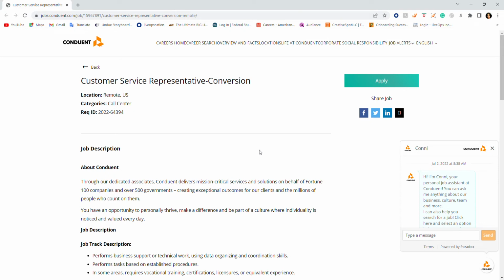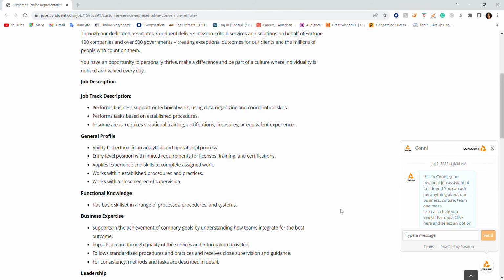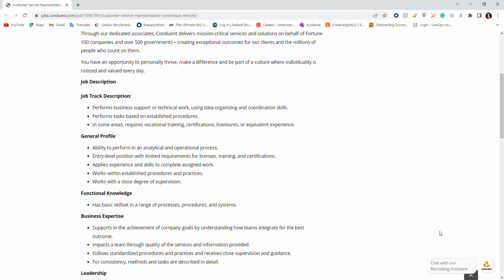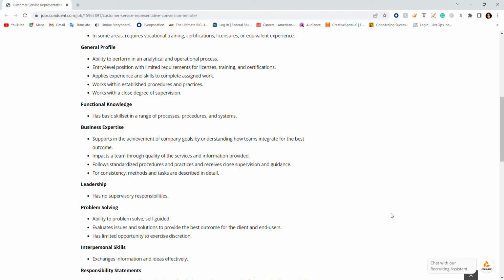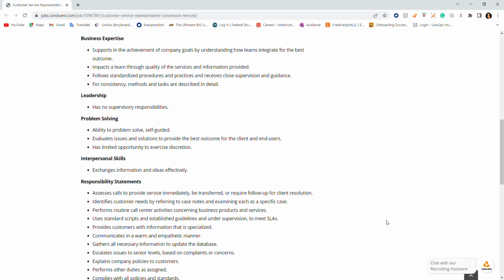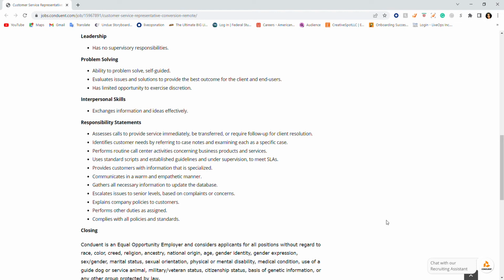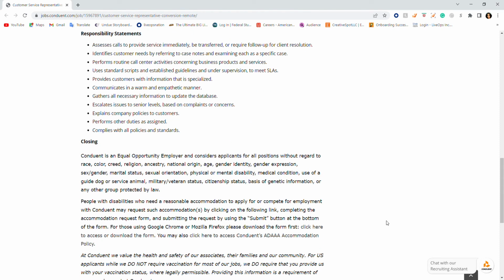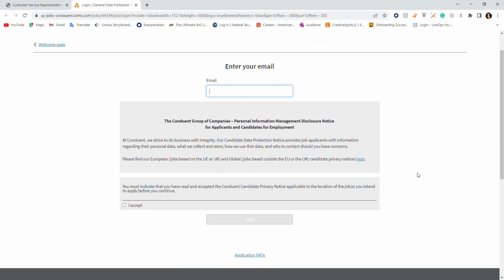(CONDUENT)Customer Service Representative Conversion WORK FROM HOME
Stylish Blue Light Blocking Glasses to protect your eyes from the Computer:

Lead Blue Light Blocking Glasses to protect your eyes from the Computer:

VOICE OVER MICROPHONES
2. VOICE OVER MICROPHONES

External USB dongle
HDMI CABLE
Headset with microphone
WIFI EXTENDERS
Foot Pedal for transcription
Webcam and Mic
USB HUB with led power switches
Laptop Riser
Office Chair
2nd Monitor
Wireless Keyboard and Mouse Bundle
Cord Management System Ties
Desktop HP Elite Computer
Dell Desktop Computer Set with Dual Monitors